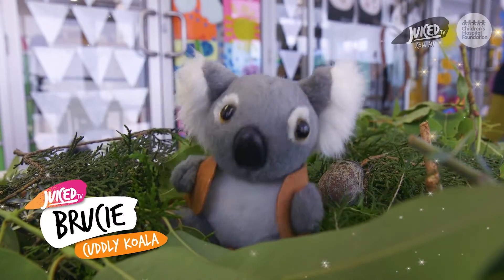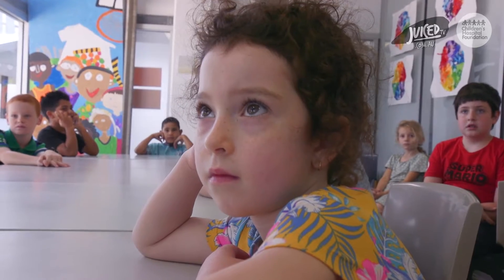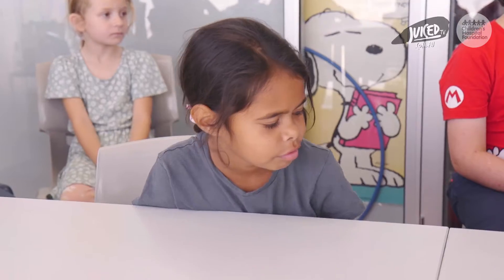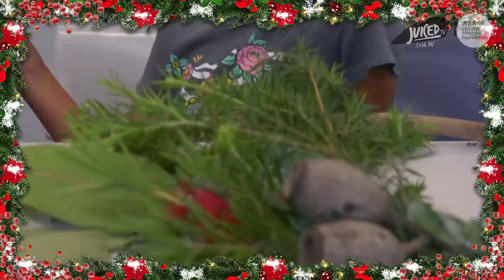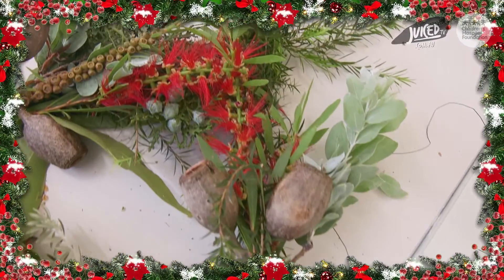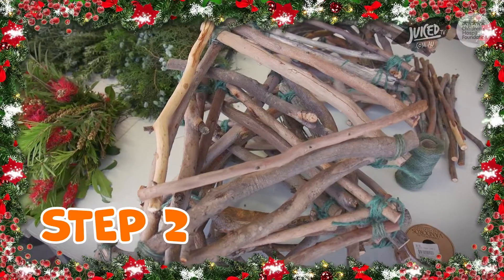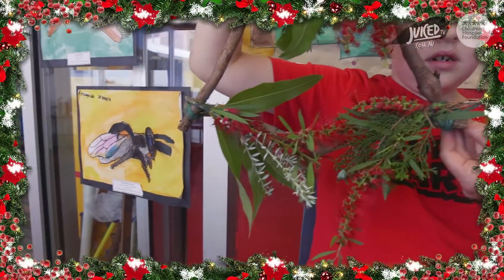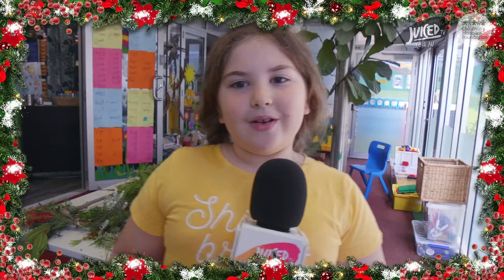PLANT OF THE MONTH - DECEMBER!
What’s better than a homemade environmentally friendly Christmas decoration? Hmmm, we can't think of anything!

The superstars from the Queensland Children’s Hospital School got in touch with nature and created these unique Christmas Wreaths completely made out of the Aussie natural world... the bush!

You too can make your own Christmas Wreath, just watch on!

Copyright Juiced Enterprises 2021